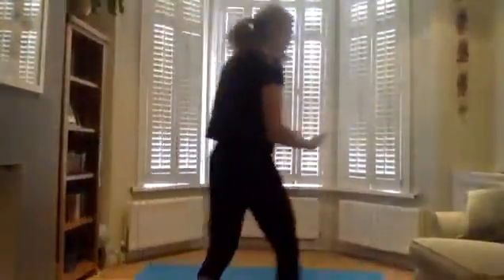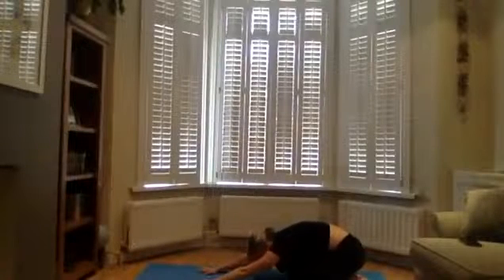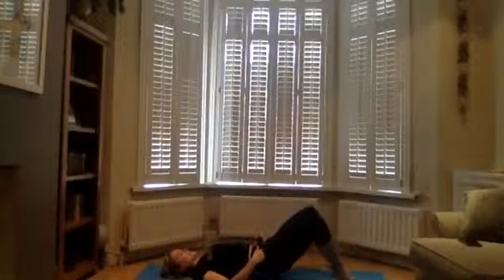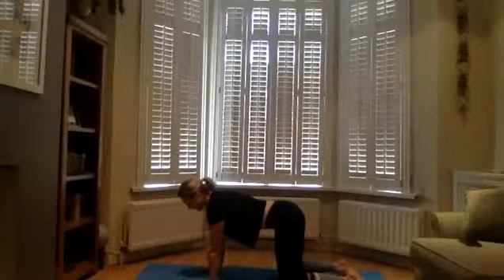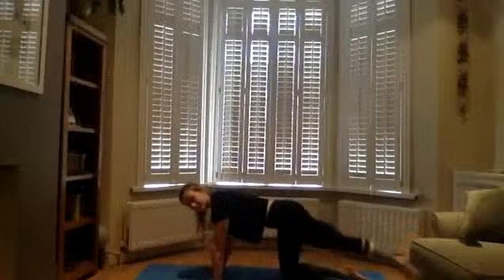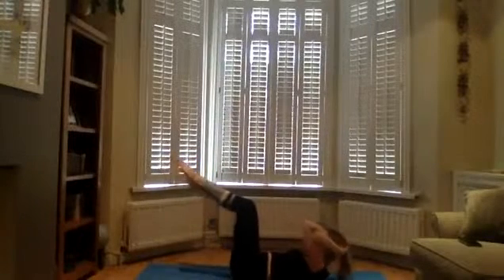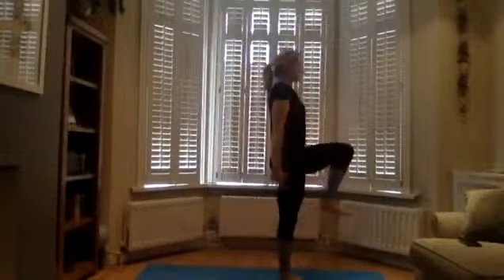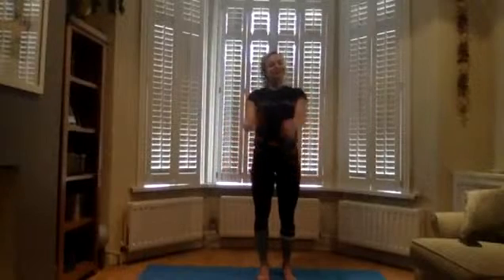Pilates with Joanna